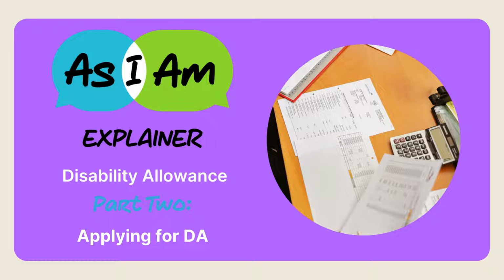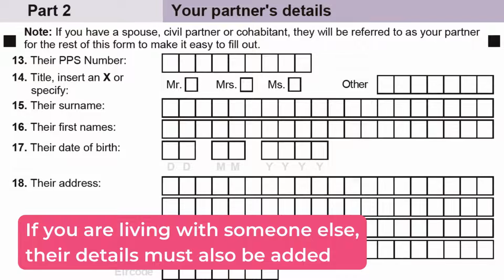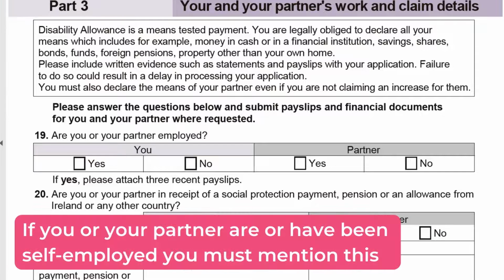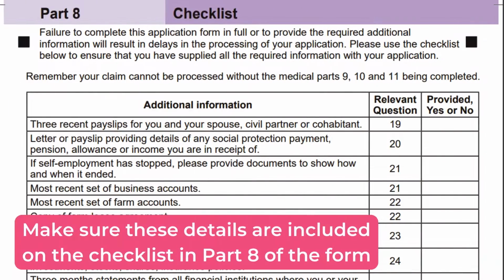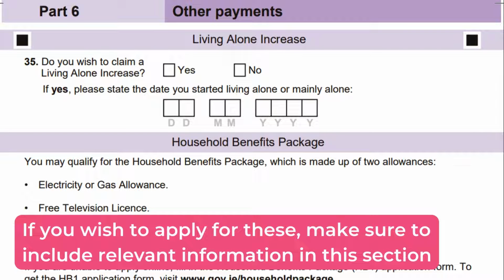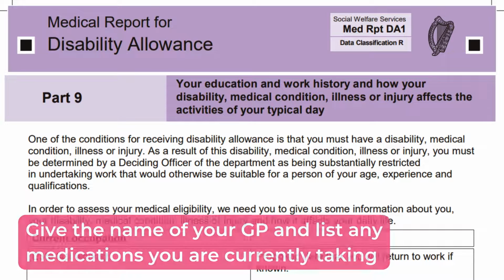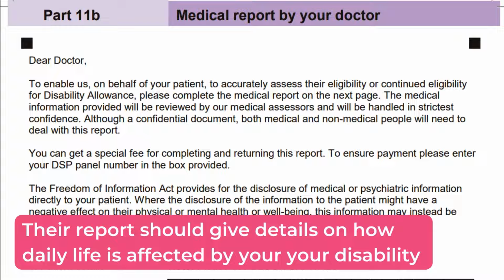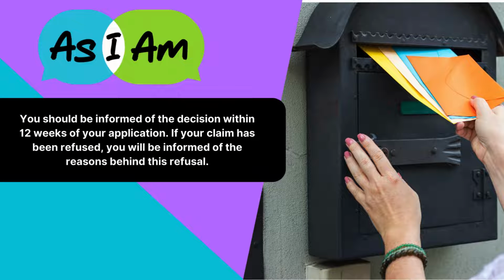Applying for Disability Allowance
Disability Allowance is a weekly payment from the Department of Social Protection made to people with a disability. People who receive Disability Allowance are automatically entitled to free travel. This video will explain the application process for this support.
AsIAm is Ireland's Autism Charity. We are committed to making sure autistic people nationwide are given the same chance for education, employment and participation in their community.